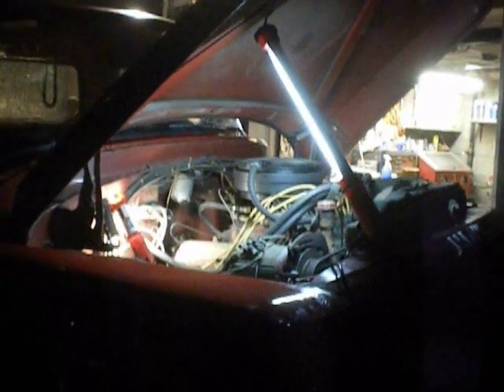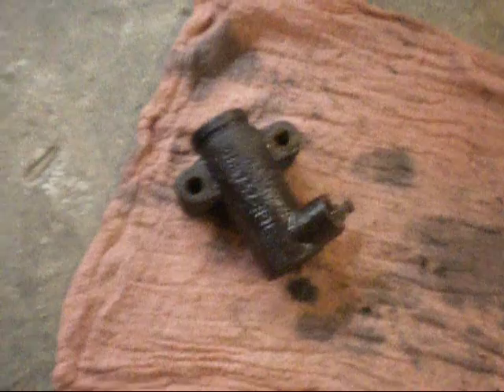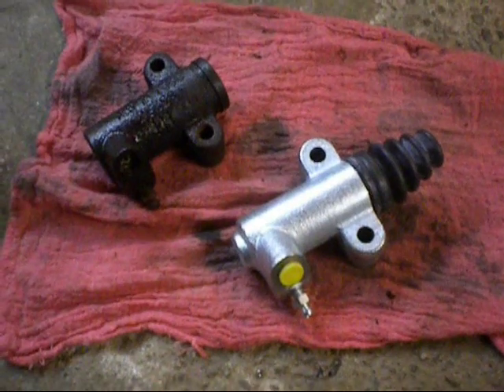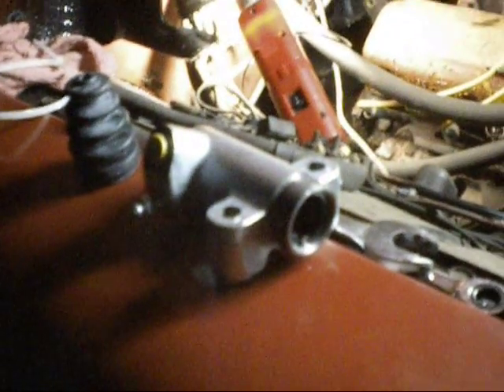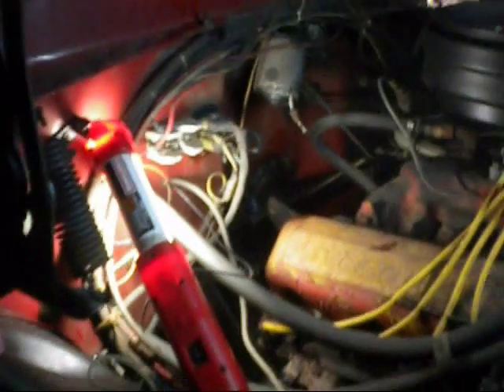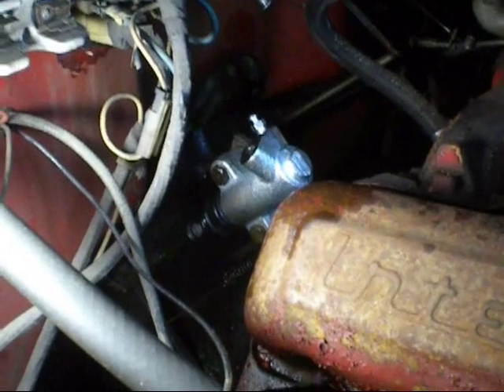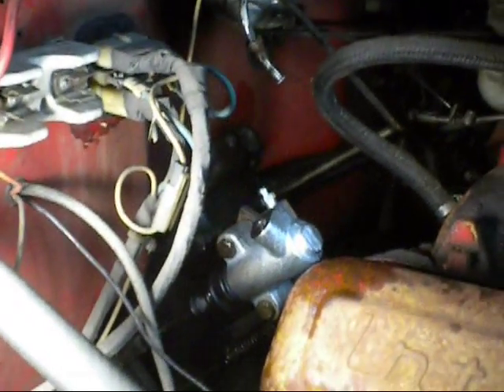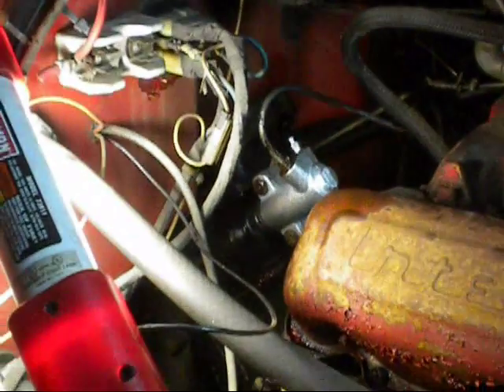International D1300 - How to Change the Clutch Slave Cylinder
Here is a short how to on how to change the clutch slave cylinder on a 65 international d1300 4x4 truck, most internationals around this year, and even later model scouts had similar setups.

This is relatively easy to do, hardest part is finding someone to help you bleed the brakes at 1am!!

Sorry about the poor quality video and audio, filmed this with my point and shoot camera.